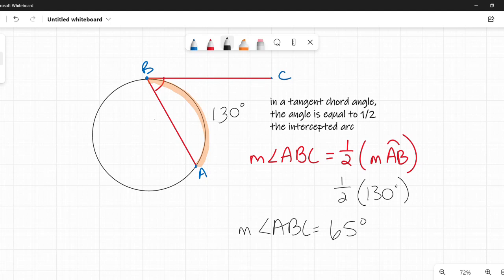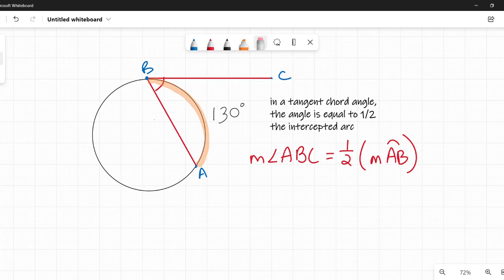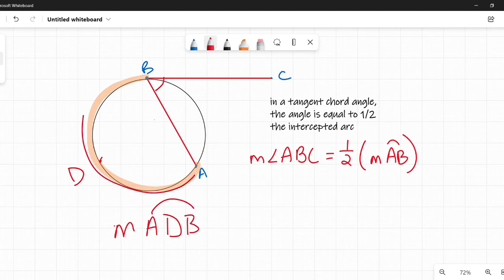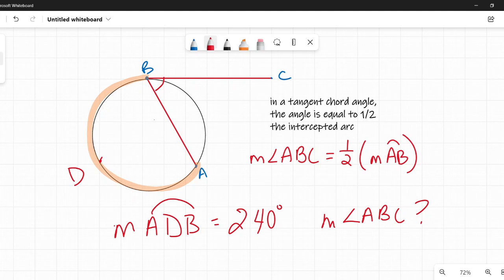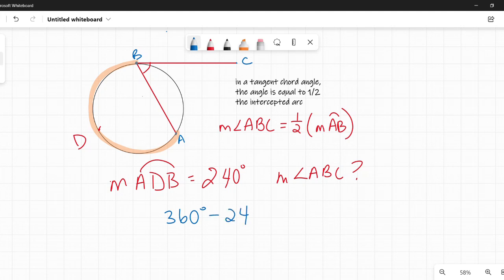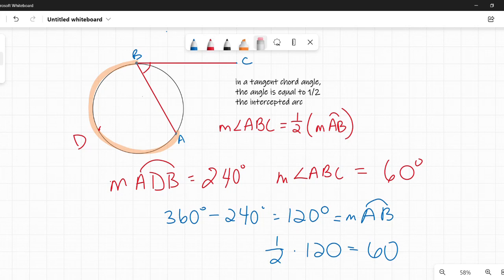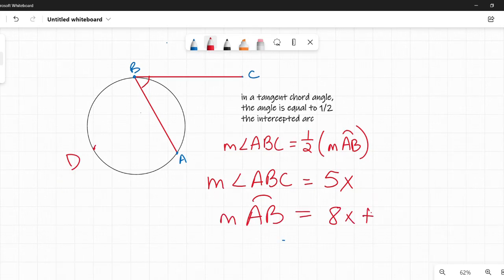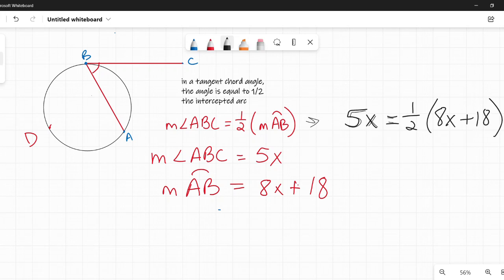Tangent Chord Angles! (theorem AND examples)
What is a tangent chord angle? What is the tangent chord angle theorem? How do you find the angle of a tangent chord? When does algebra come into play?  This video explains the theorem behind finding tangent chord angels, and it also shows how to solve basic and advanced problems using this theorem.